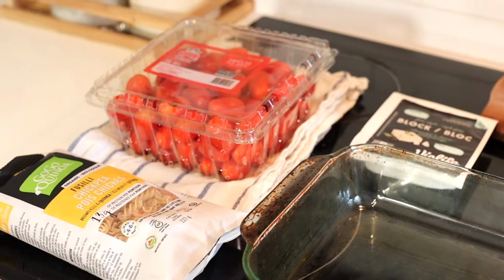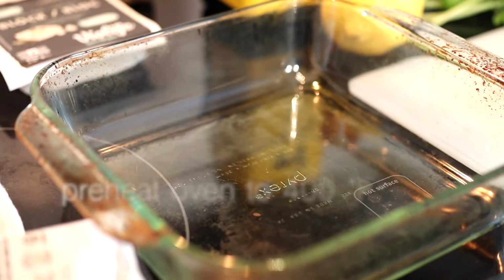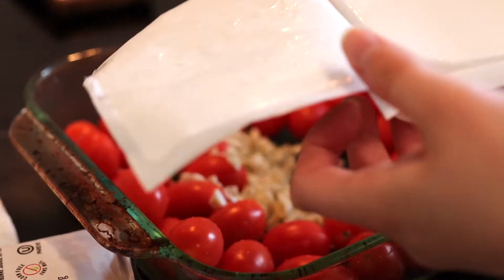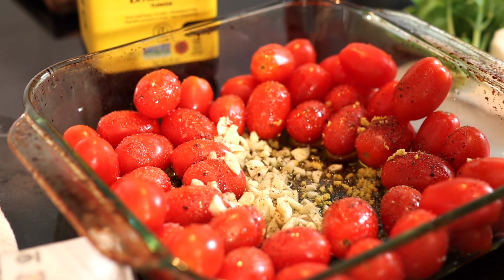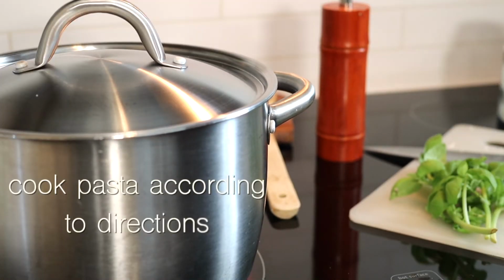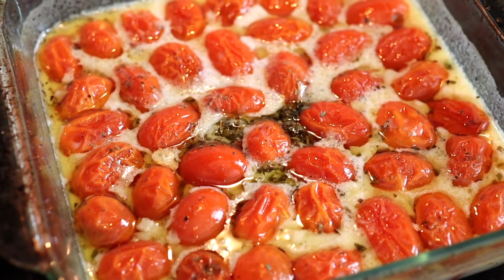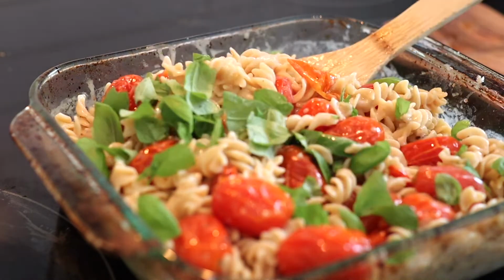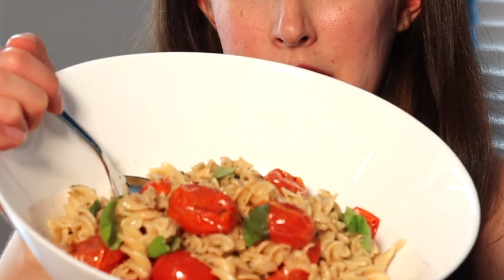That viral TikTok BAKED FETA TOMATO PASTA, but VEGAN! Easy ingredients and ready in 30 minutes!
Who here is on TikTok? Have you heard of the 'baked feta pasta' that broke the internet? If you're like me and are a little late to the TikTok party... fear not! Let me teach you how to make this veganized (+ gluten-free) version of the sensational internet pasta!

Using just a handful of easy to find ingredients, this RIDICULOUSLY EASY pasta is ready in 30 minutes and smells like something out of an Italian restaurant. LET'S GOOOOOO!

If you made this recipe and decide to share it on Facebook or Instagram, don't forget to tag me @SteamyVegan + SteamyVegan! I love seeing your yummy recreations :)

WHERE I GET MY MUSIC:
Their song selection is top notch, plus it helps promote fellow creators! Use my link to get 1 month of their PREMIUM membership for free!